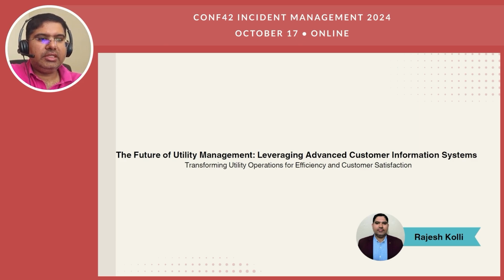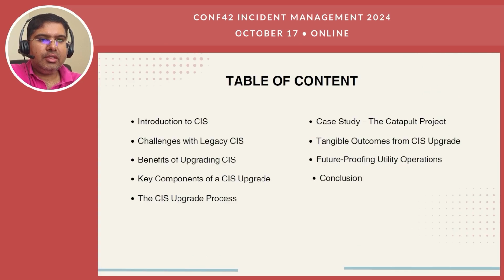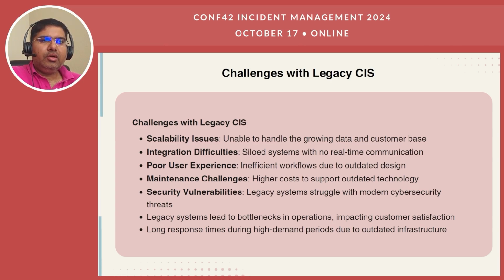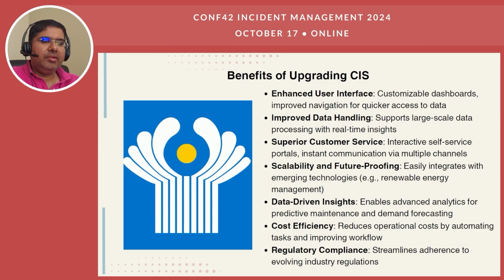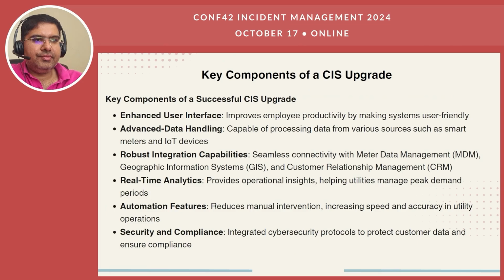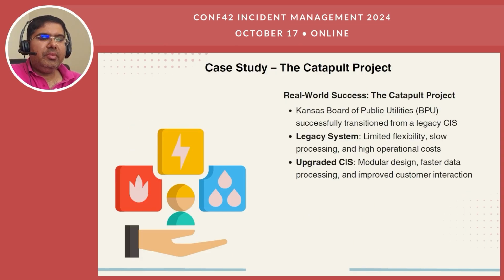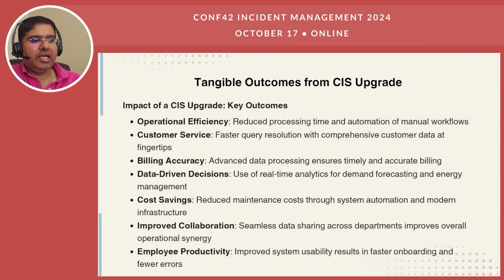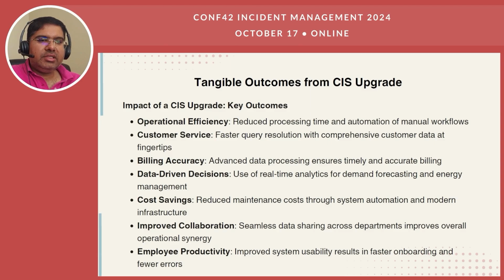AI-Driven Innovations in Utility Operation: Operational Efficiency | Rajesh Kolli | Conf42 IM 2024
Chapters
0:00 Introduction to Utility Management Systems
1:04 Overview of CIS and Its Importance
3:17 Challenges with Legacy CIS Systems
4:56 Benefits of Upgrading CIS Systems
7:17 Key Components of CIS Upgrades
8:23 Analyzing Data from Meters and IoT Devices
8:35 Integration Capabilities of CI Systems
9:08 Real-Time Analytics and Operational Insights
10:03 Security and Compliance in CI Systems
10:48 CIS Upgrade Process Overview
11:29 Phased Implementation and Training
13:06 Tangible Outcomes of CIS Upgrades
14:31 Future-Proofing Utility Operations
15:07 Conclusion and Strategic Benefits
16:08 Final Thoughts and Q&A